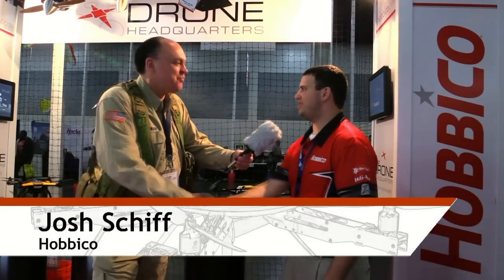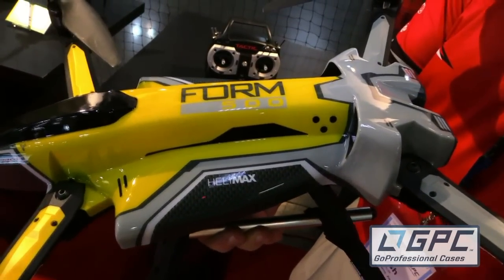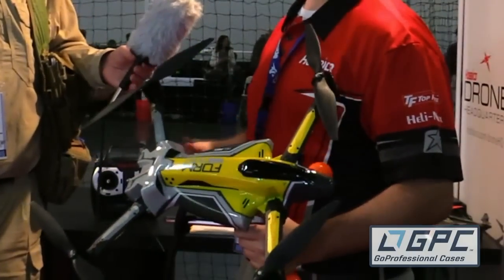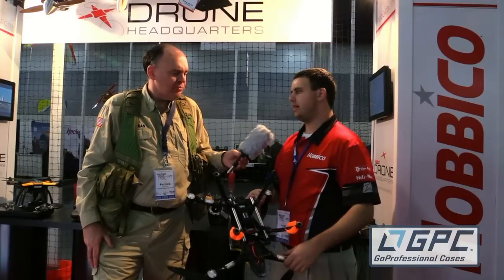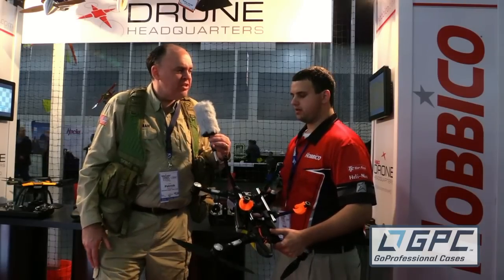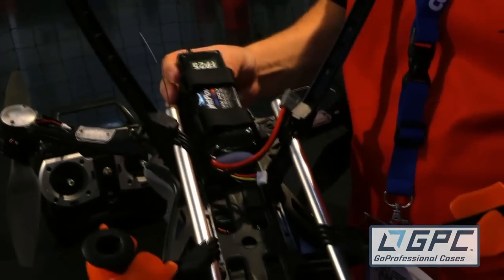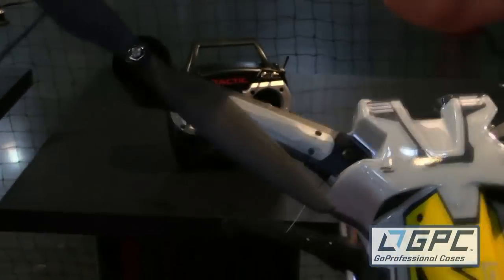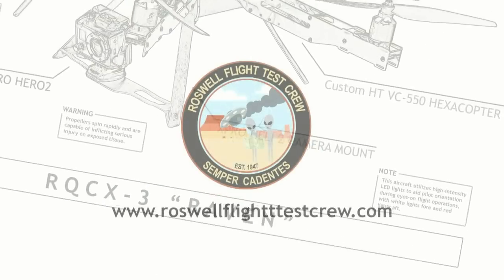First Look at the Helimax Form 500 Utility Drone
In this episode, the Roswell Flight Test Crew speaks with Josh Schiff at Hobbico about the new Helimax Form 500 utility drone. The Form 500 ready-to-fly package comes complete with a Tactic TTX810 radio transmitter and a lithium-polymer flight battery. It also includes a GoPro camera mount, although Schiff explains that the Form 500 has been designed as a general-purpose aircraft for hobbyists. It can be used for training, recreational flying, FPV and experimental payloads. It incorporates two aluminum mounting rails along the bottom of the fuselage, allowing it to be adapted for different missions.